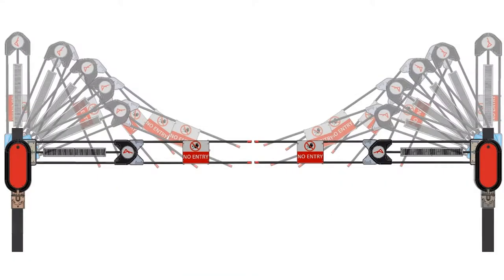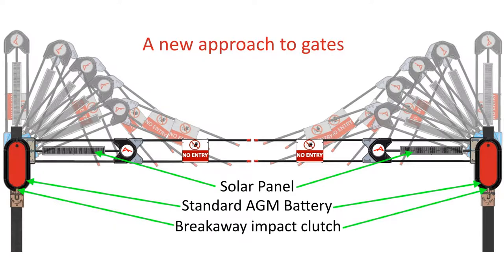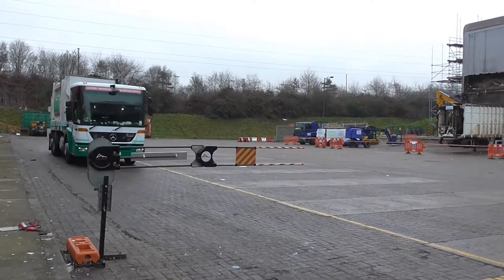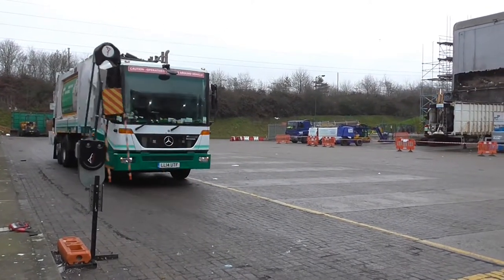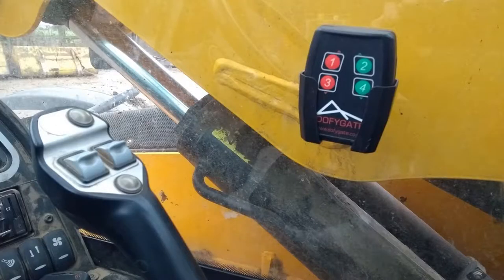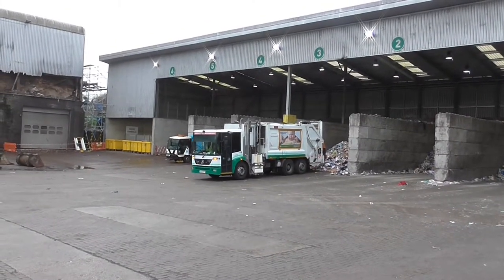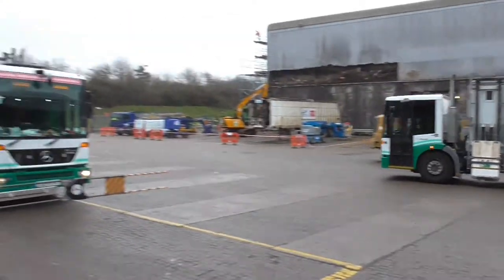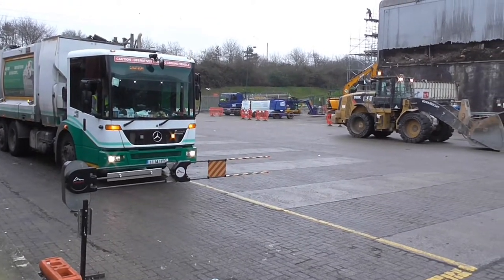Vehicle access control to tipping pad with Dofygate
Remote controlled gate controlling access onto a tipping area. The shovel driver is the one controlling the gate so avoiding unexpected arrivals.